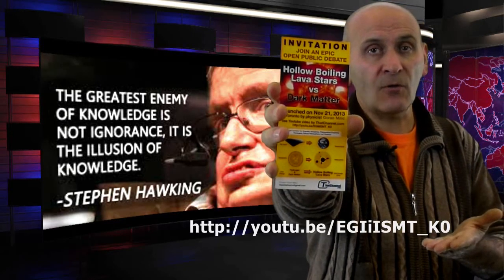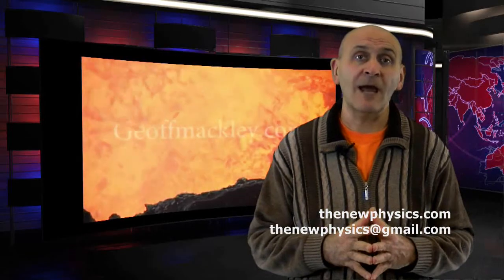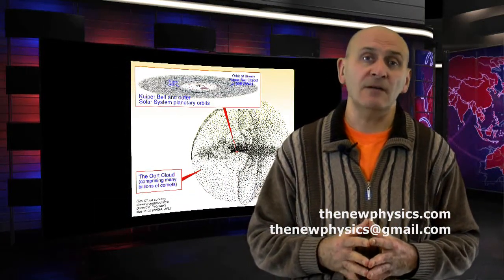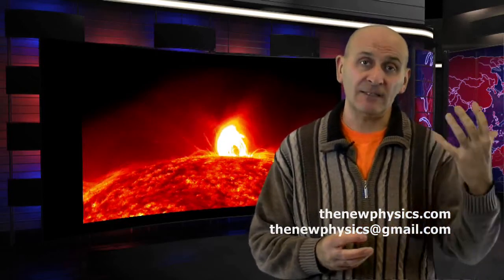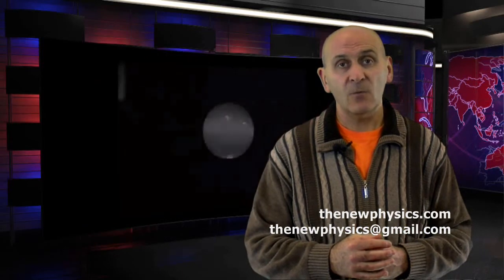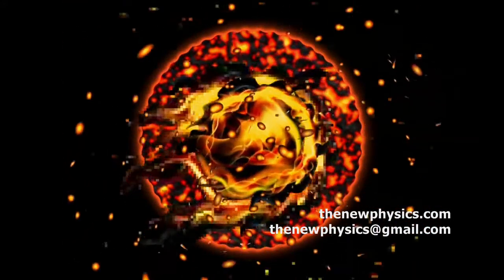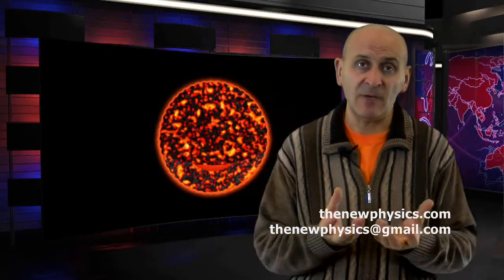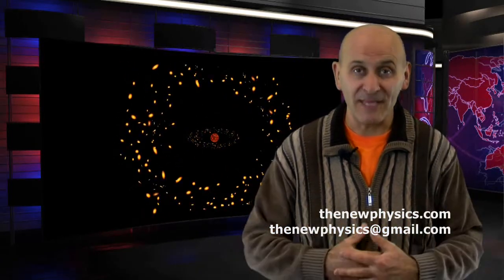Stephen Hawking challenged by Goran Mitic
Physicist Goran Mitic has a new theory of star creation..not hot fusion reactors or electric phenomenon but rather hollow boiling lava supercharged by anti-gravity. Here Goran is challenging Stephen Hawking to prove him wrong. Check our site for the 24/7 live stream and so much more!